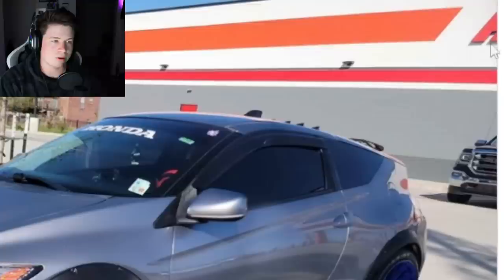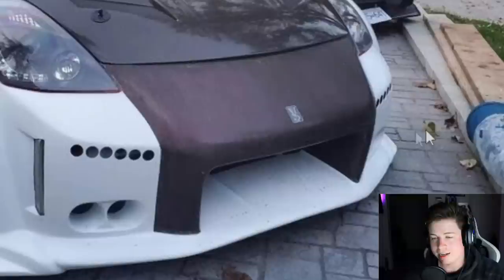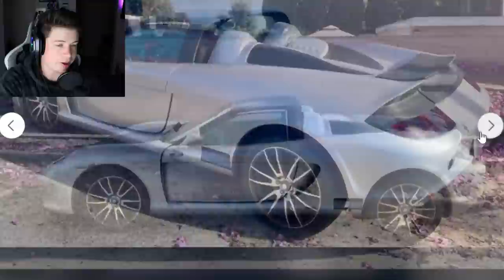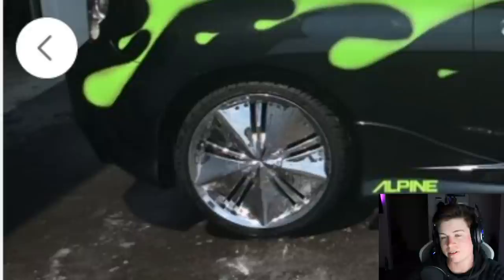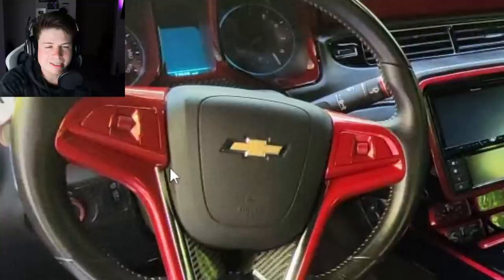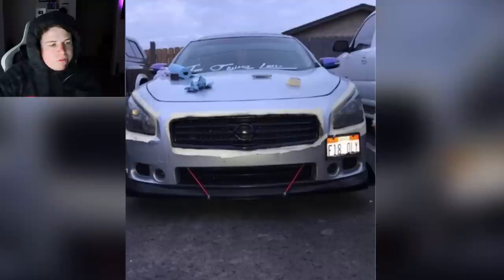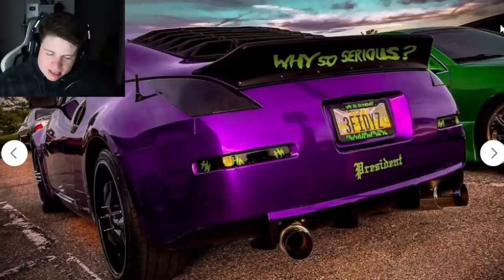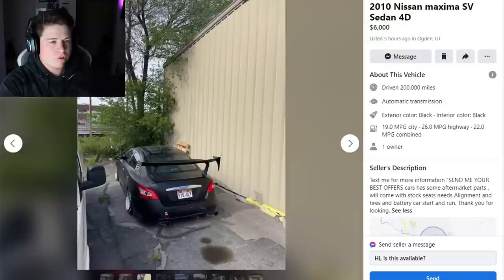Clown Tries To Build SUPERCAR Out Of a Lemon?!?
Searching through Facebook marketplace for some of the ugliest cars for sale!